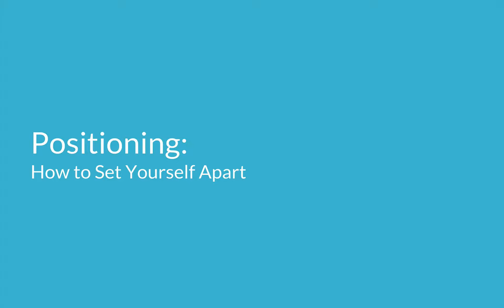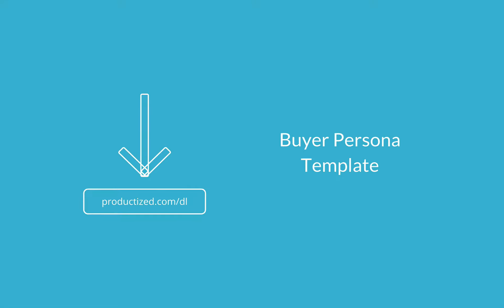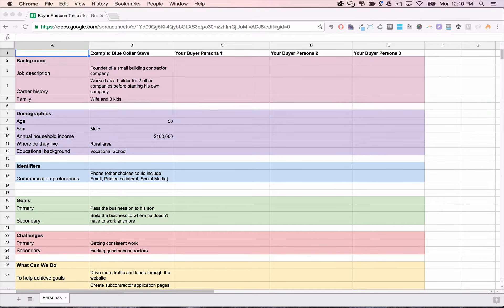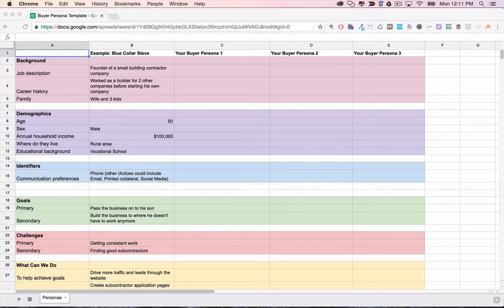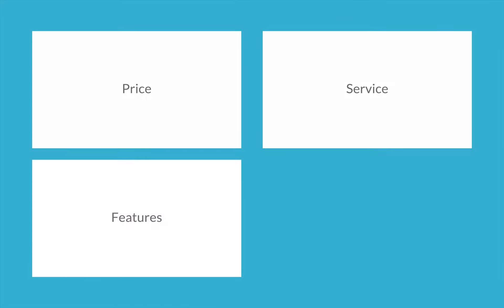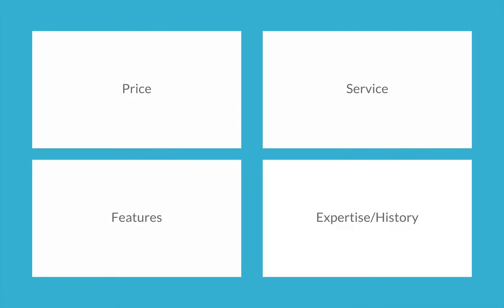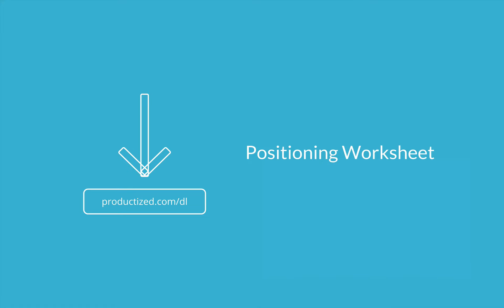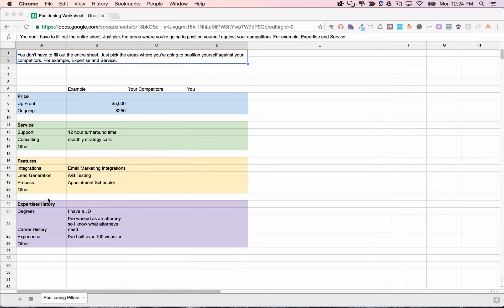Positioning: Give Your Company an Edge, Even if You're Just Starting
Learn how to give your web design business an edge with effective positioning, by using the language your prospective clients use.

This is Video #7 in our series on building a productized web design business.

Do you want to build a successful and profitable web design business?

If you want to stop going from job to job, or burning out on the 9-5, and you want to build a profitable, 7-figure web design business, then you should start here.

This course is all about teaching you how to build a massively successful web design business, with insights from a successful web design business founder who started, grew, and sold his design agency for 7 figures in just 3 years.

This is our seventh video in this series on building a productized web design business. This series will walk you through everything you need to know about a starting and growing web design business, whether you've built 0 websites or 1,000 websites, you'll learn some inside secrets on how I was able to scale my web design business so quickly.

This course will include topics like:
- Branding
- Finding your best target market
- Pricing and promotion
- Getting your first client
- Building websites
- Software to use
- Getting feedback and testimonials
- Creating a winning proposal
- Growing an email list
- Content marketing and blogging for web design
- Running your day-to-day operations

This isn't a talk on high-level topics of web design, but actionable, specific advice from a successful web design company founder.

We are releasing two videos per week (Monday and Thursday) until every video in this course is out.

After checking out these videos, find us online. You can find us on: